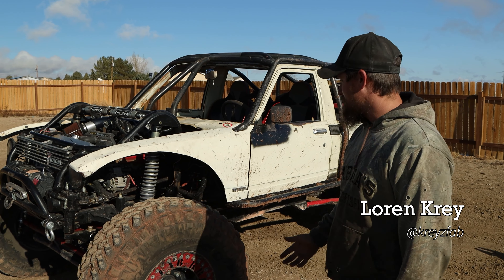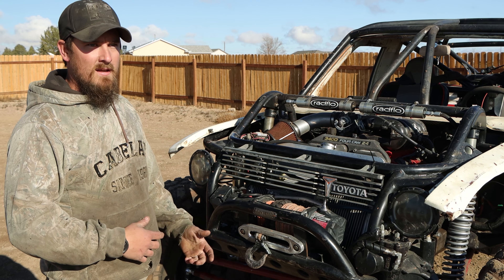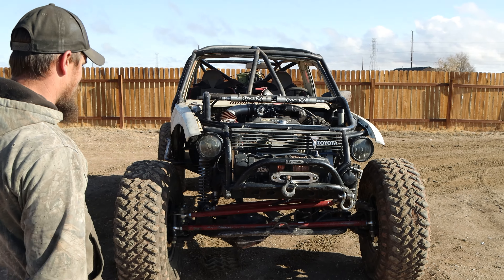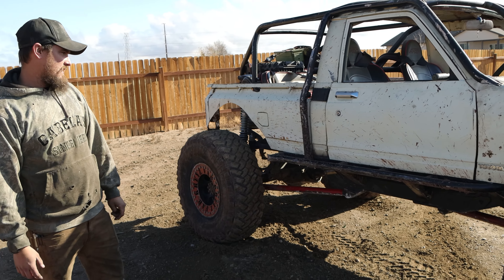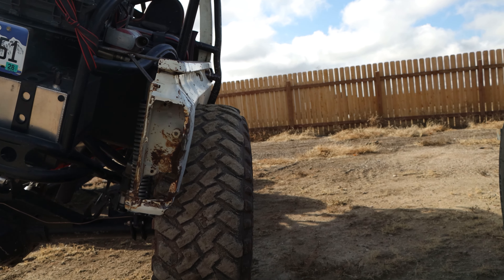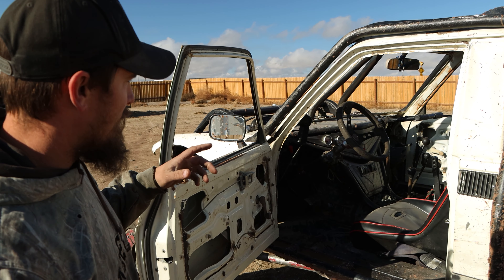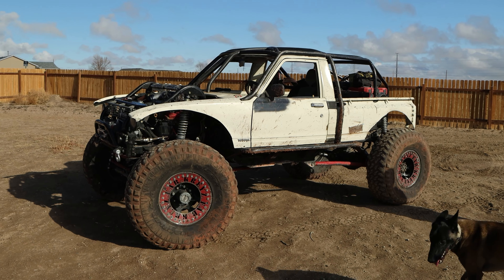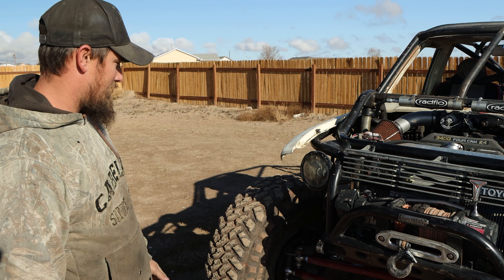Walk Around of my 79 toyota build.